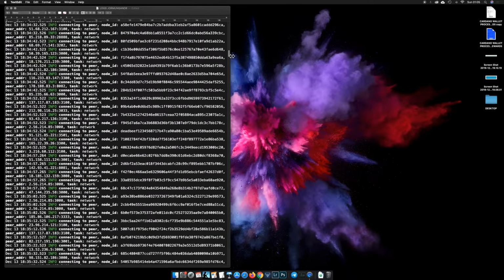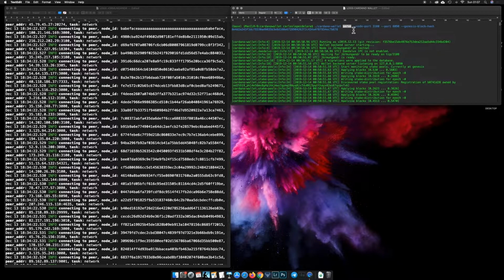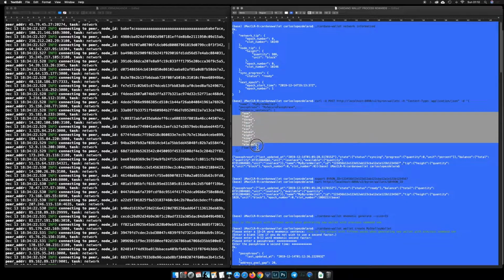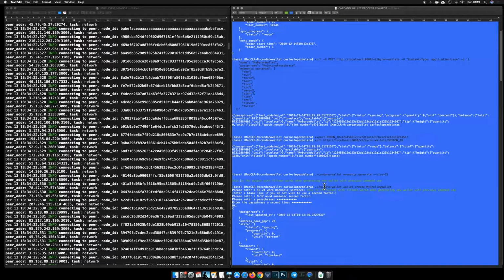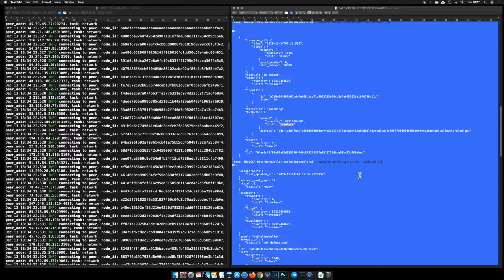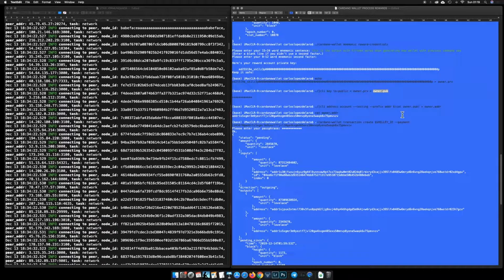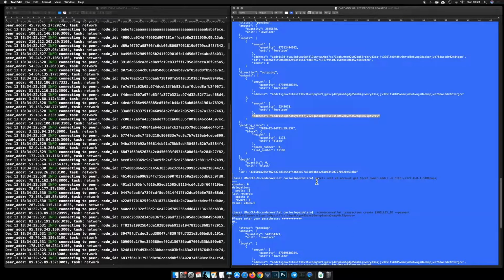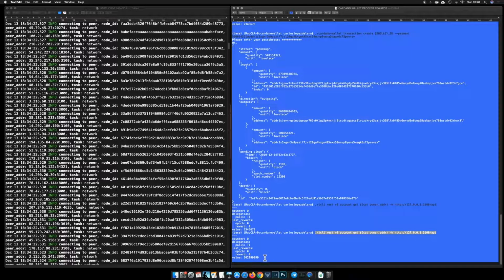Cardano Shelley Incentivized Testnet | Set up a Stake pool (PART 1) Restore & Migrate Wallet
I operate LATAM Stake pool:
Ticker: LATAM
Stakepool ID: 014bb0d84f40900f6dd85835395bc38da3ab81435d1e6ee27d419d6eeaf7d16a

Delegations are welcome.

To create a stake pool in the Cardano Incentivized Testnet, first, you need to:

1) Restore your wallet: with mnemonics from the main net
2) Migrate it to a new Shelley Wallet
3) Create a new account from where create your stake pool certificate
4) Transfer Funds

Only after that you can create your stake pool certificate and send it to the blockchain.